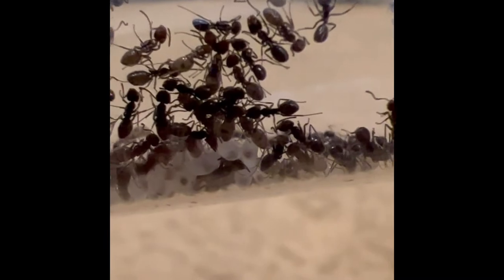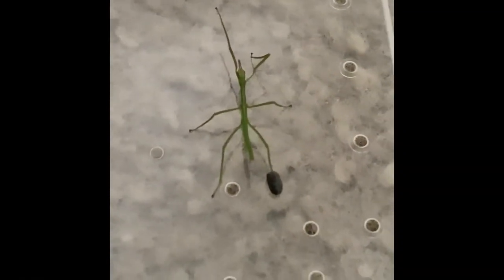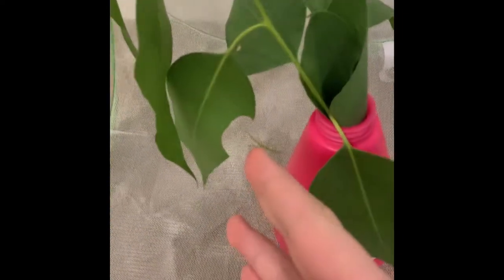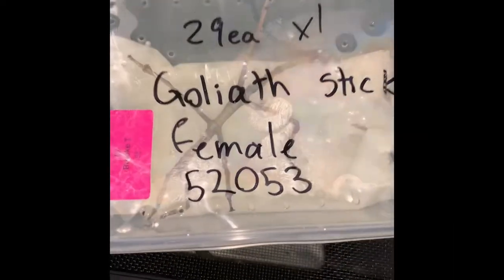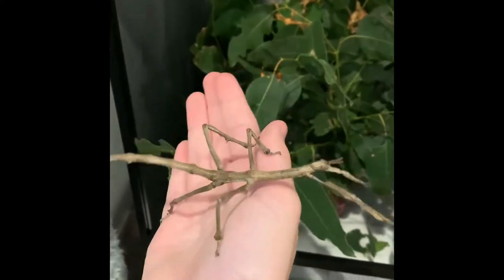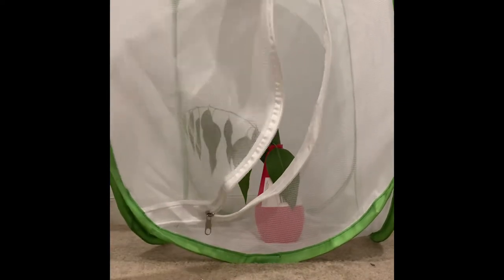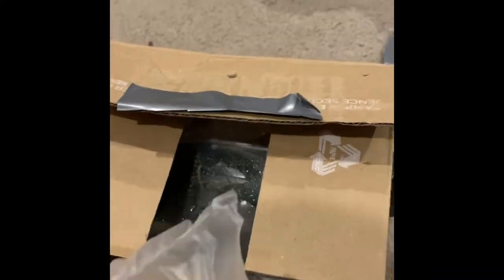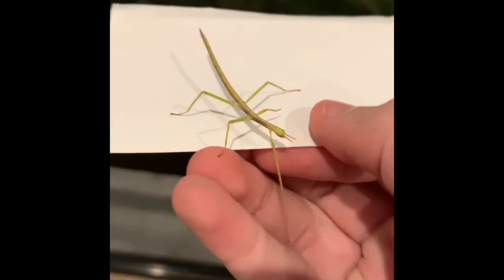BABY AUSSIE stick insect hatches (stick insects Pt 2)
I’m very happy with all of the cool insects I’ve gotten in this video, i I’m very excited to see what comes next for this mini series, I really hope you enjoyed and don’t forget to check out the previous video on my stick insects, also if you didn’t click off there is a video at the end of this one of my spiny leaf insect bramble trying to reach to the camera